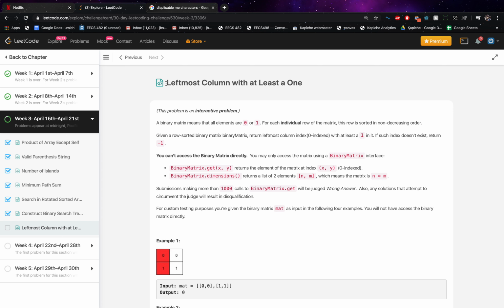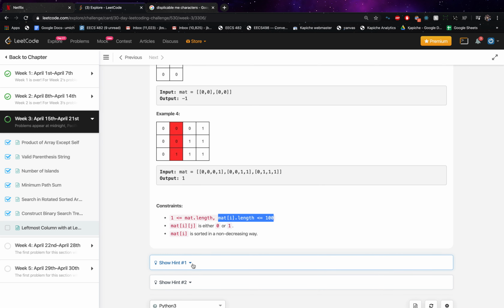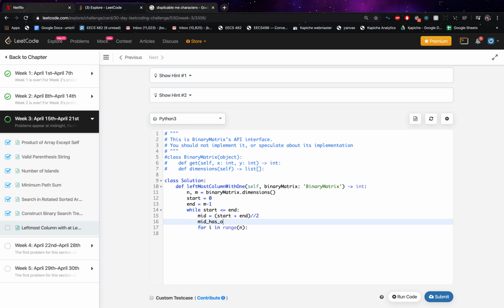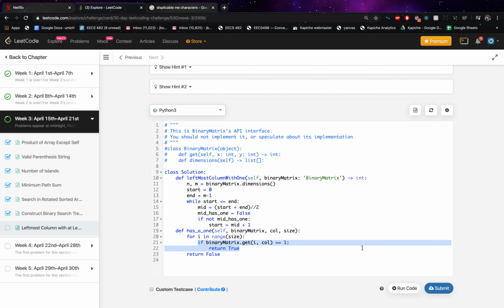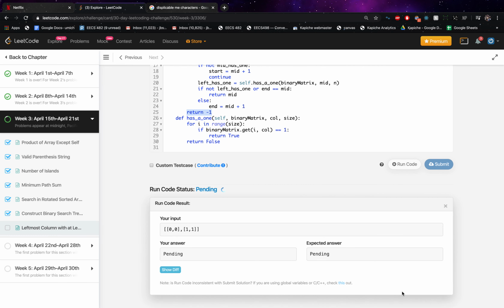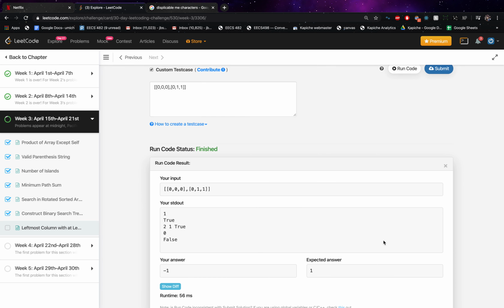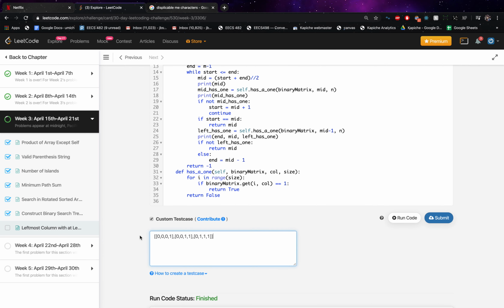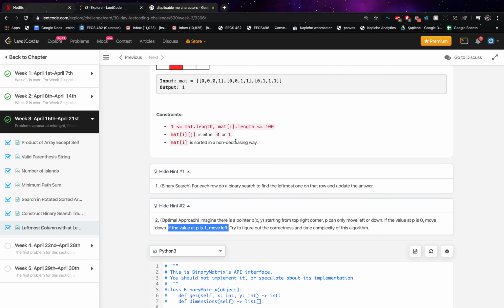Leftmost Column with at Least a One